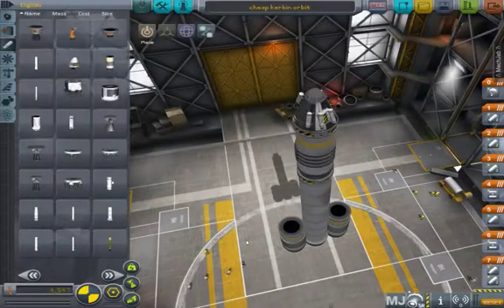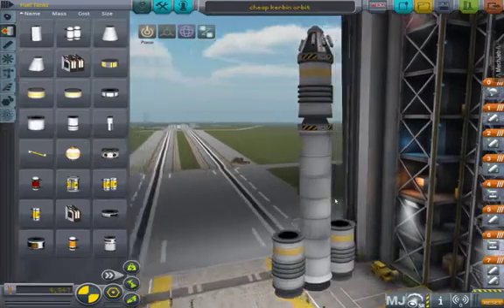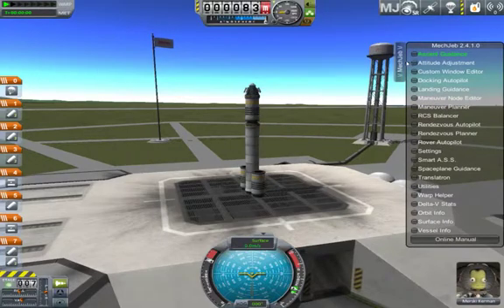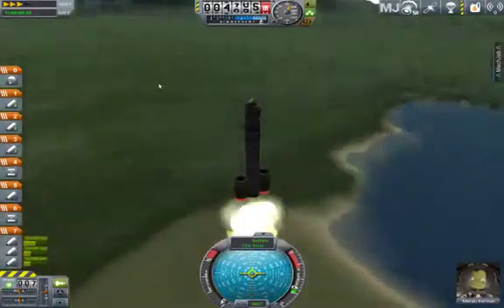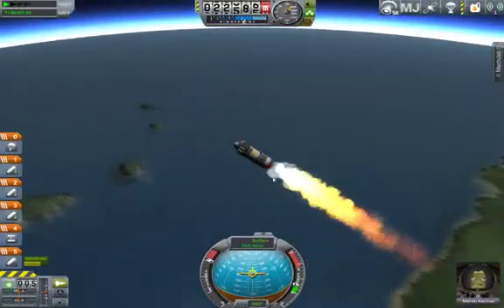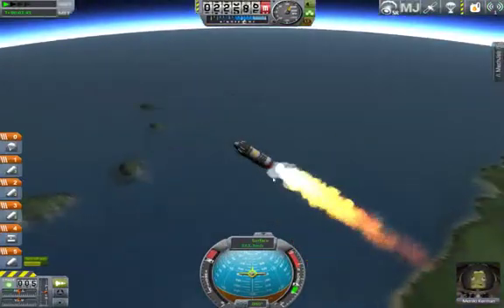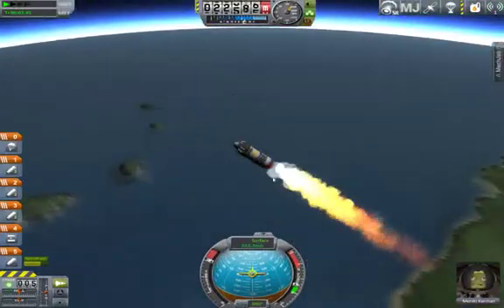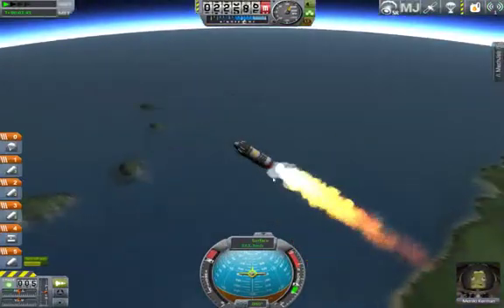KSP on a budget (1) cheapest way to Kerbin Orbit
In this video I show you how to get into Kerbin orbit with only 4000 funds 2x less than a normal rocket